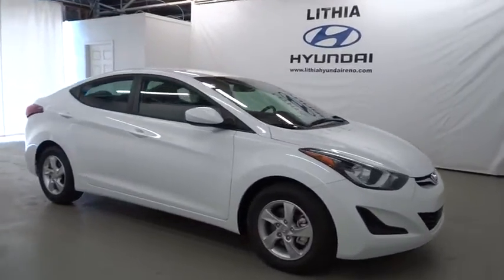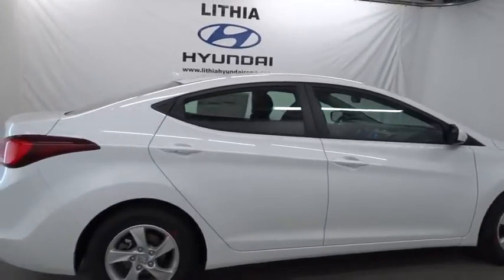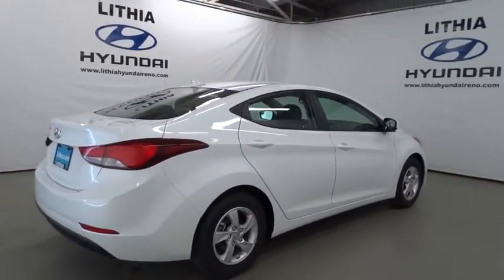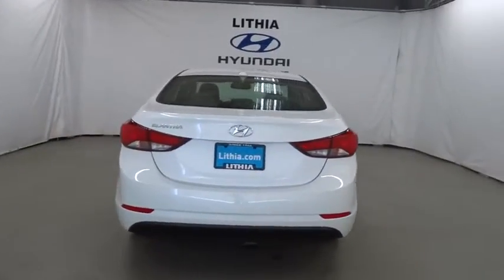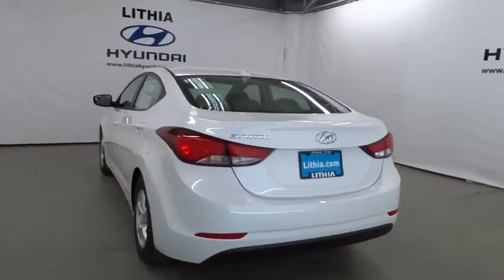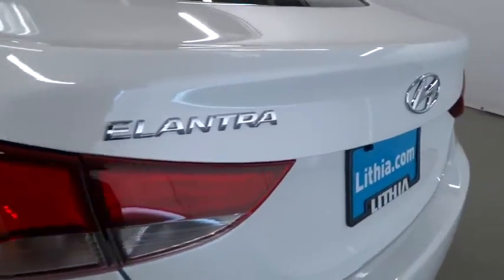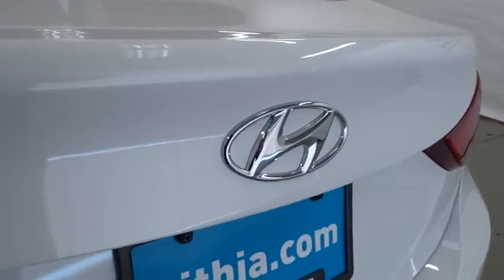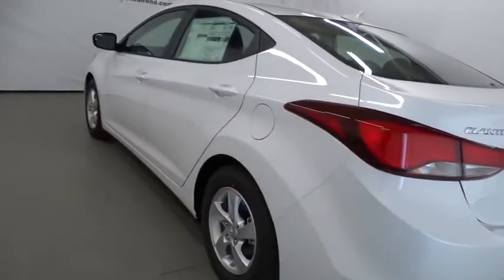2015 Hyundai Elantra Reno, Carson City, Northern Nevada, Sacramento, Roseville FH643209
2015 Hyundai Elantra

SE trim. Aluminum Wheels, Head Airbag, Satellite Radio, CD Player, iPod/MP3 Input. EPA 38 MPG Hwy/28 MPG City! Warranty 10 yrs/100k Miles - Drivetrain Warranty; SEE MORE!br /br /KEY FEATURES INCLUDEbr /Satellite Radio, iPod/MP3 Input, CD Player, Aluminum Wheels. MP3 Player, Remote Trunk Release, Keyless Entry, Child Safety Locks, Heated Mirrors. br /br /EXPERTS ARE SAYINGbr /Edmunds.com explains The Elantra is noticeably quiet at freeway speeds and is indeed one of the quieter cars in its segment in this regard.. Great Gas Mileage: 38 MPG Hwy. br /br /BUY FROM AN AWARD WINNING DEALERbr /Lithia Hyundai of Reno sells new Hyundai's, certified pre-owned Hyundai's, and used cars, trucks, and SUV's! We have excellent finance options as low as 0% on select models, in addition to all avilable Hyundai incentives and rebates! We also specialize in second chance financing! We are located in Northern Nevada at 2620 Kietzke Ln. Our hours are Monday-Saturday 8: 30am - 8pm and Sundays 10am - 6pm. 100% customer satifaction is our priority! Please confirm the accuracy of the included equipment by calling us prior to purchase. br /